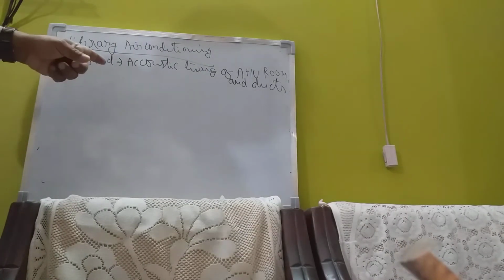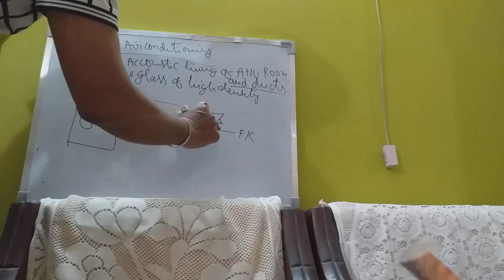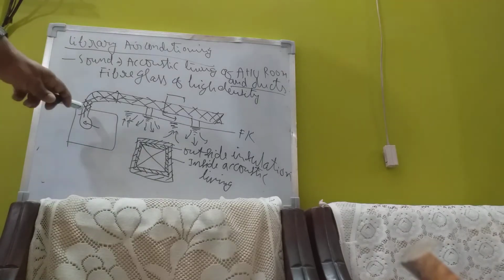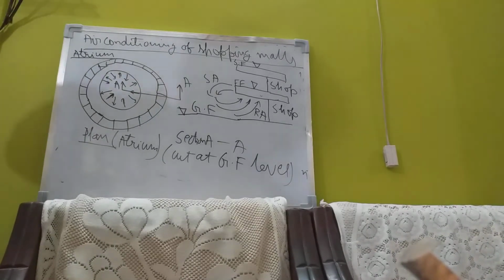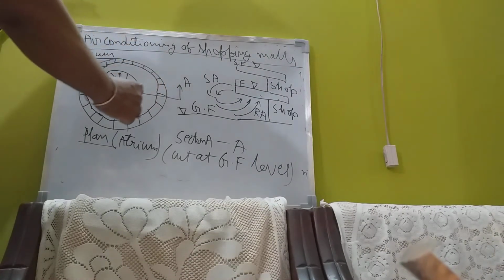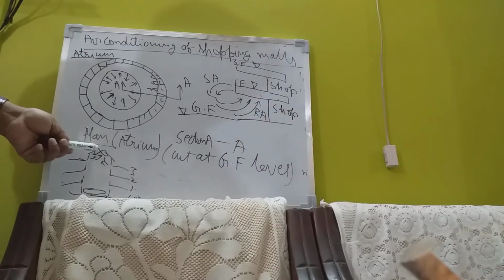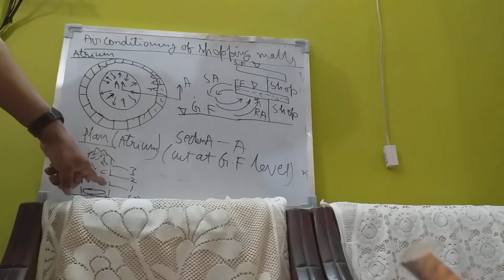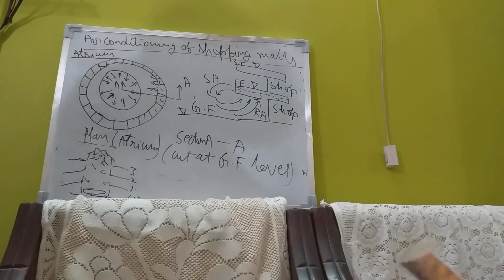HVAC LECTURE 6